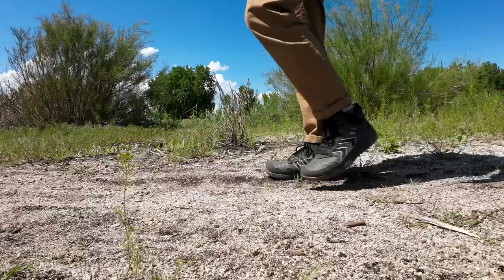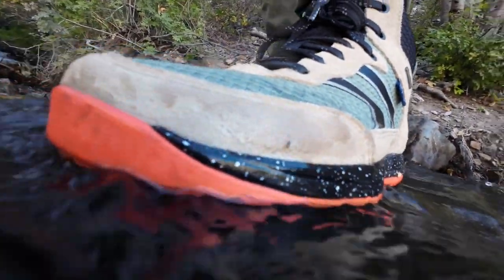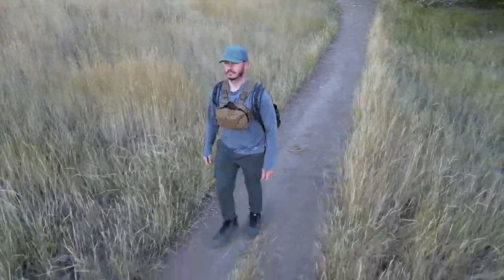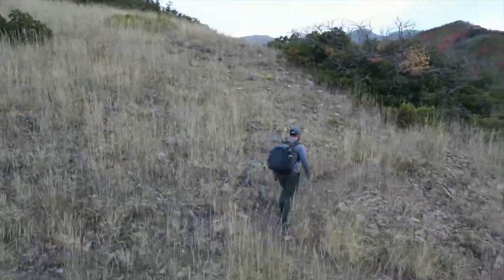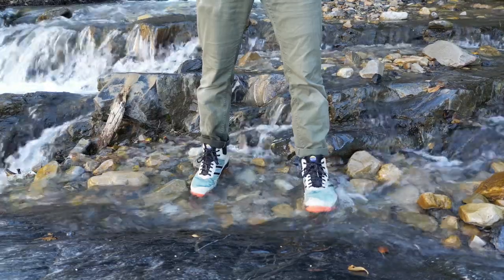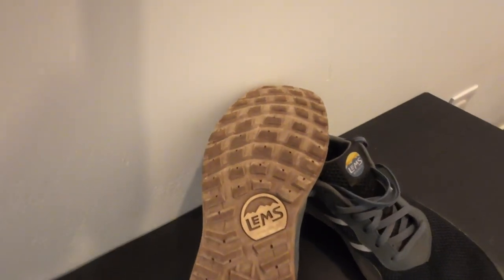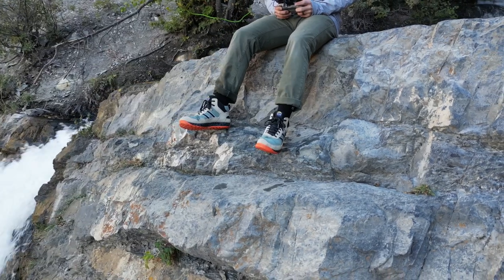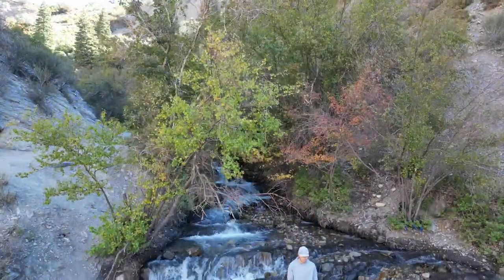Lems Primal Persuit Mid Waterproof Hiking Boot Review (As good as the Outlander and Boulder Summit?)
Lightweight, stylish, waterproof, grippy, comfortable, healthy for your feet, easier on the wallet than most...almost sounds like the perfect hiking boot! The Lems Primal Pursuit Mid Waterproof is a continuation of the Lems Primal line of shoes, which means wide toe boxes, zero drop, and a good amount of flex when it comes to a hiking boot. The suede and air mesh upper means they'll be easier to take care of than their leather counterparts in the Lems boot lineup too. Watch to see our likes and dislikes of the boot, we've had a great time putting them through the ringer and have loved getting out in the beautiful fall weather to film these things! On top of Lems, Xero Shoes, Splay, Vibram, and Peluva, we're also honored to have partnered with Frontline Optics Sunglasses, who donate a portion of all their sales to a charity benefitting children who have lost first responder parents in the line of duty, so go and check them out!

TIME STAMPS
00:00: Intro and Specs
1:50: Chris' Likes
4:46: Eric's Likes
7:44: Affiliates Featuring Lems Shoes and Frontline Optics
10:56: Chris' Dislikes
14:20: Eric's Dislikes
15:36: Wrap Up